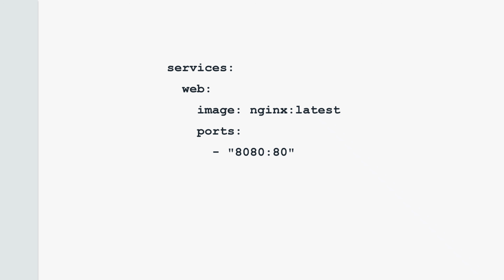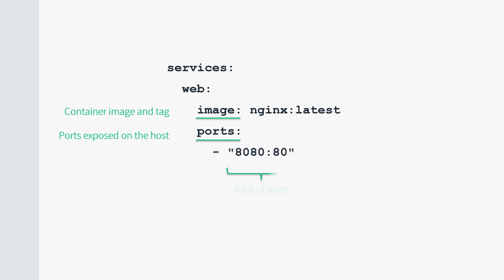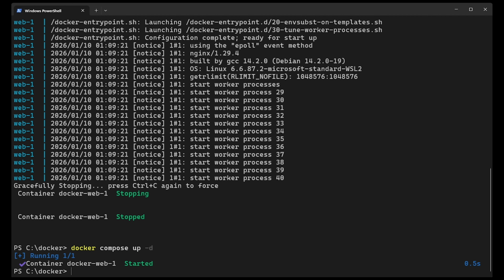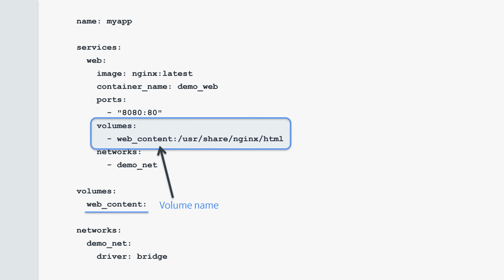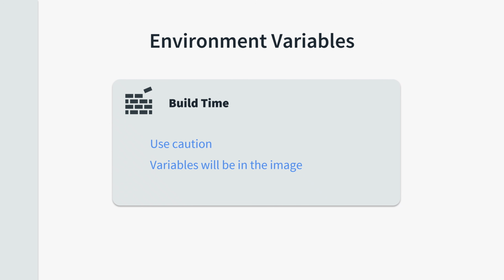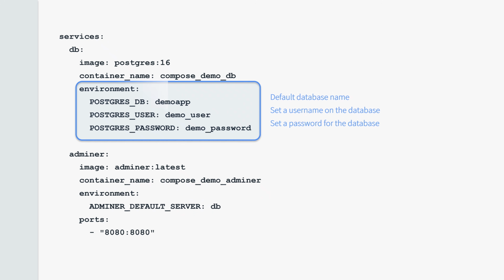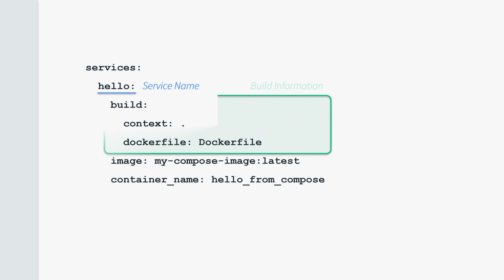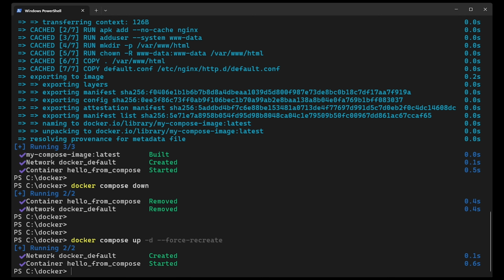Learn Docker Compose: Volumes, Networks, Environment Variables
Running containers one at a time gets messy fast — especially once your app needs a database, networking, and storage all working together. In this final video of the series, we bring everything together with Docker Compose: one YAML file that defines your entire multi-container application, brought up with a single command.

What you'll learn:
Why Docker Compose exists, and how it replaces multiple manual docker run commands with one YAML file
How to write a basic compose.yaml file and manage it with docker compose up, up -d, ls, and down
How to add named volumes, custom networks, and container names to a Compose file
How to handle environment variables safely — and why runtime is safer than baking them into the image — using a real Postgres + Adminer example
How to build a custom image directly inside Compose using the build section
The difference between --build and --force-recreate when you need to update or restart a running app

🚀 Ready to master containers from an infrastructure perspective?

Most Docker courses are built for web developers, but this Masterclass was built from the ground up strictly for Network & Systems Engineers. Here is exactly what you get inside the full program:

14 Guided Hands-On Labs: Step-by-step blueprints where you will build, isolate, and troubleshoot your own container infrastructure.

2 Real-World Challenge Labs: Unguided, production-style engineering scenarios to test your routing and architecture skills under pressure.

Deep-Dive Container Networking: Master the mechanics of Docker Bridge, Host, Macvlan, and IPvlan network drivers.

A Fully Deployed Production Stack: You will build and configure a live enterprise environment featuring a custom Core DNS Server, WireGuard VPN, Traefik Reverse Proxy (with SSL/TLS), Vaultwarden, and full Prometheus/Grafana telemetry dashboards.

End-of-Topic Quizzes: Knowledge checks at the end of every section to ensure you've actually mastered the concepts.

Stop copying random StackOverflow commands. Take control of your container infrastructure today.

👉 Get instant access to the Masterclass here: courses.networkdirection.net

For the next 7 days, we are running an exclusive flash sale just for our YouTube subscribers. Get complete, lifetime access to the full course for only $20 instead of the usual $49.

What you’ll unlock in the full course:
• Step-by-step production Docker setups
• Optimizing image sizes and multi-stage builds
• Multi-container orchestration & networking
• Real-world deployment blueprints

How to claim your $20 spot:
1. Click the link above.
3. Start mastering Docker today!

Hurry—this exclusive pricing ends exactly one week from today.

Chapters:
0:00 Introduction
Why Docker Compose
Your First Compose App (YAML, services, up/down)
Volumes, Networks & Naming Your App
Environment Variables (Postgres + Adminer)
Building Images with Compose
This is the sixth and final video in the free Docker series for network engineers.